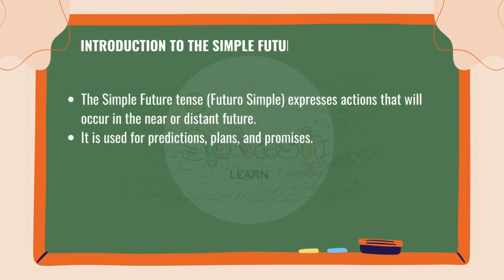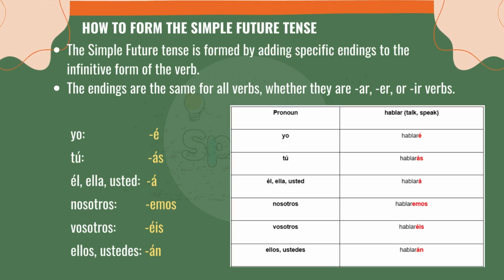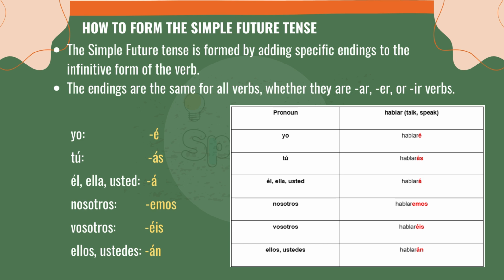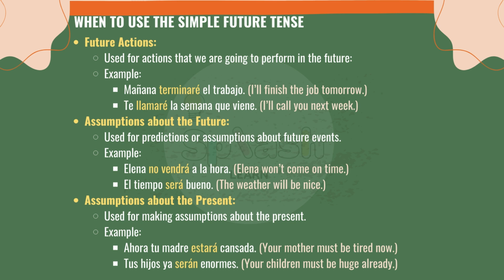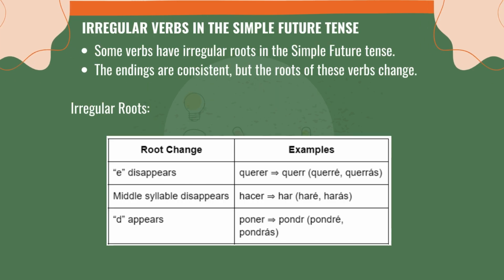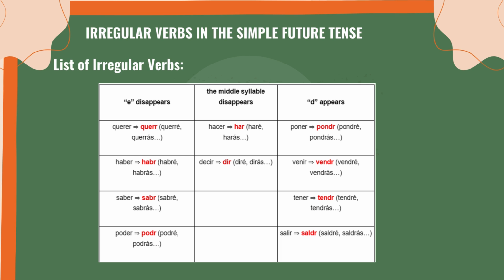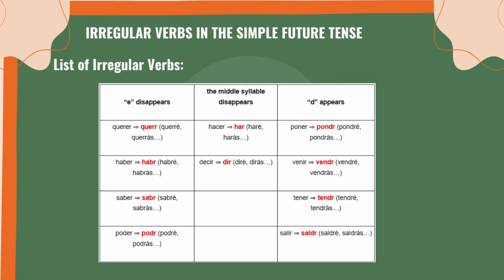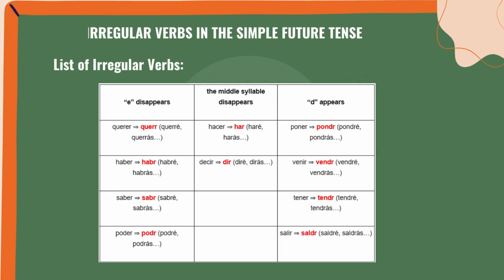[FREE] Spanish Grammar Lessons For Beginners - Lesson 7: Futuro simple (Future tenses)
Welcome to Lesson 7 of our [FREE] Spanish Grammar Lessons for Beginners series! In this video, we’ll dive into the Futuro Simple (Simple Future Tense) in Spanish. Whether you’re just starting out or looking to refine your knowledge, this lesson is perfect for you.

In this lesson, you will learn:

How to Form the Simple Future Tense in Spanish: Discover the rules for conjugating verbs in the future tense.
Simple Future Tense Endings: Learn the specific endings for all types of verbs (-ar, -er, -ir) in the Simple Future Tense.
Using Futuro Simple in Spanish: Understand when and how to use this tense to express actions that will happen in the future.
Irregular Verbs in the Future Tense: Explore common irregular verbs and how their stems change.
Future Tense Conjugation: Practice conjugating verbs with easy-to-follow examples.
Simple Future Tense Examples: See the tense in action with practical sentences and scenarios.
This lesson will provide you with a solid foundation in the Spanish Future Tense, helping you to confidently express future actions and make predictions.

Welcome to our comprehensive Spanish language learning series! 🚀 Whether you’re starting from scratch or looking to refine your skills, our series covers everything you need to master Spanish grammar and beyond.

In this Learn Spanish series, we’ll guide you through the essentials of Spanish for beginners with easy-to-follow lessons on Basic Spanish phrases, Spanish grammar lessons, and Spanish pronunciation guide. Our videos are designed to help you build a solid foundation, from understanding Spanish vocabulary to achieving fluency in Spanish conversation practice.

You’ll get hands-on practice with Spanish listening practice, enhance your skills with our Spanish language course, and explore practical Spanish for travelers tips. We focus on making learning engaging with Spanish language tutorials and Spanish listening comprehension exercises to ensure you can speak Spanish fluently.

Our series also includes targeted lessons on Spanish verbs and tenses, and various Spanish language basics to help you grasp the core concepts. We offer Easy Spanish lessons to accommodate all learning styles, plus interactive Spanish speaking practice sessions to boost your confidence.

Ready to take your Spanish to the next level? Dive into our series and start mastering the language with our Spanish language lessons for beginners and beyond.